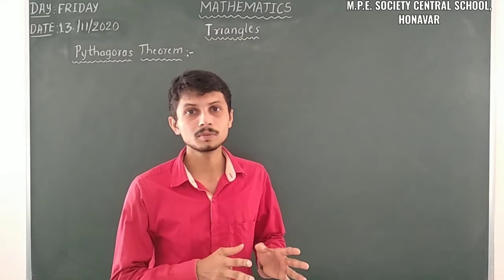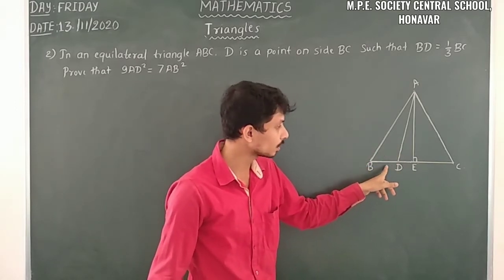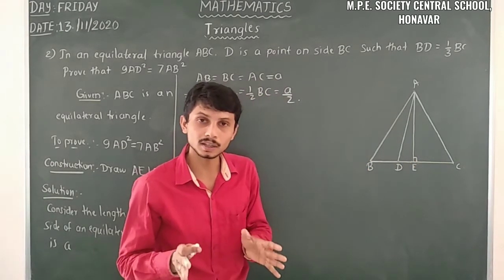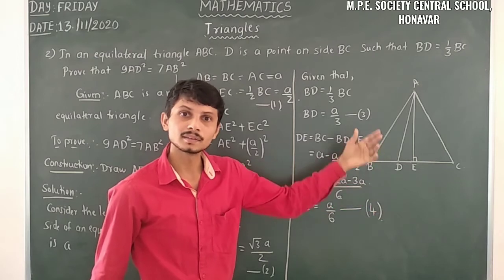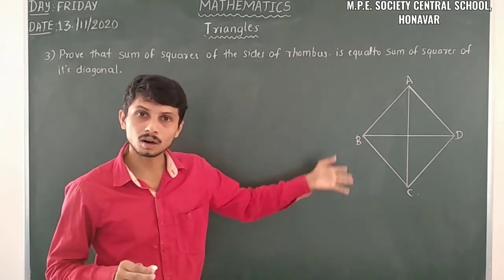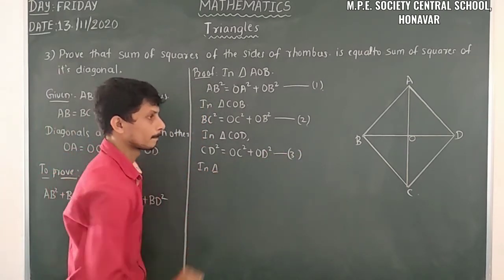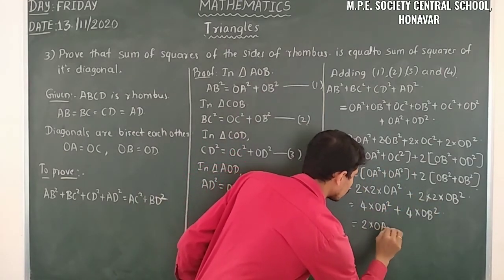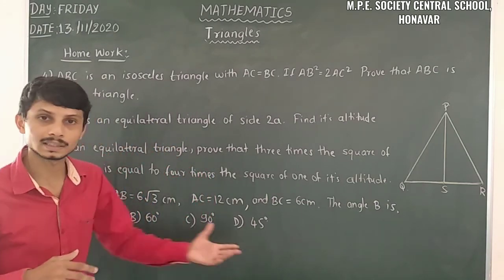PYTHAGORAS THEOREM|| PART- 3|| CBSE -10|| BY NITESH SHET